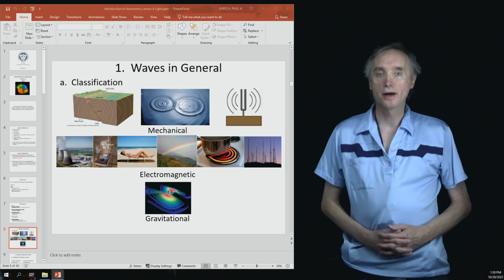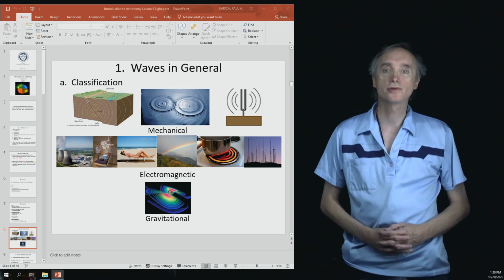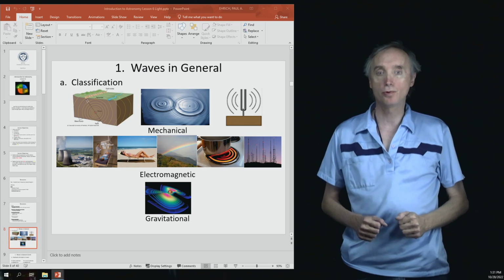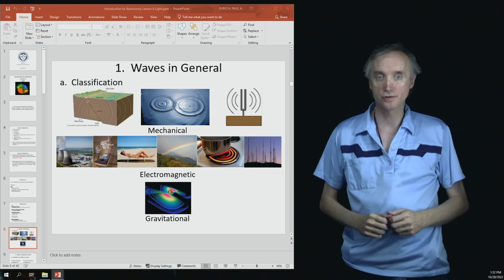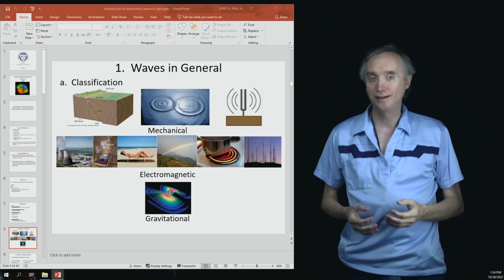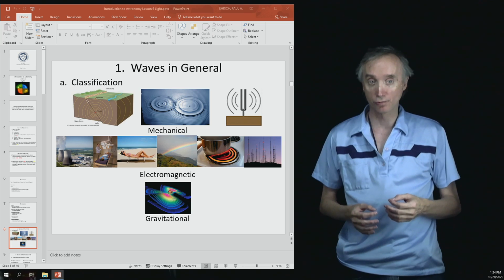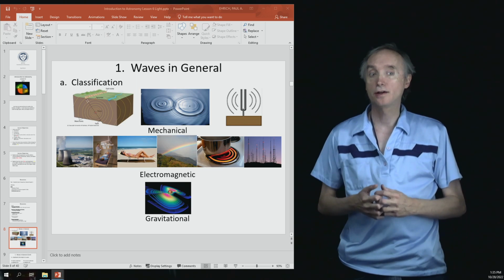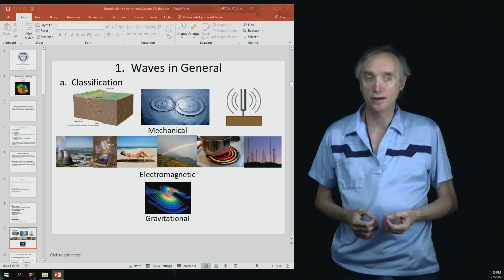Ast 6 2 Types of Waves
In this segment of lesson 6 you will learn the difference between mechanical, electromagnetic, and gravitational waves.